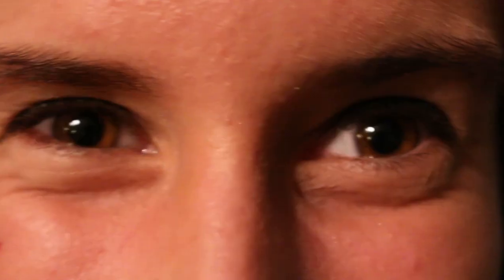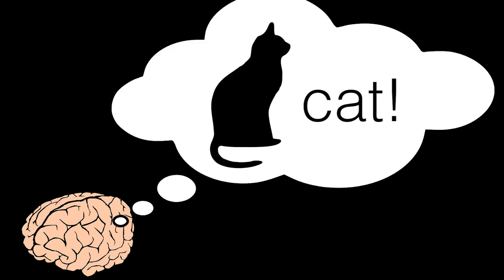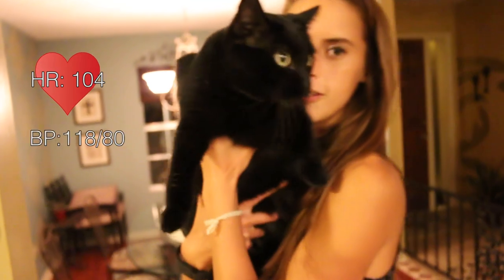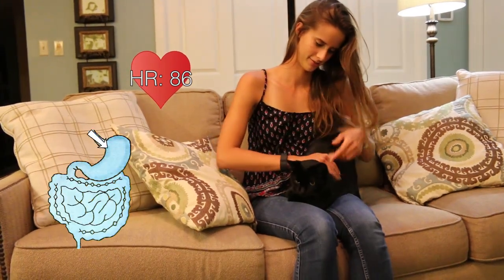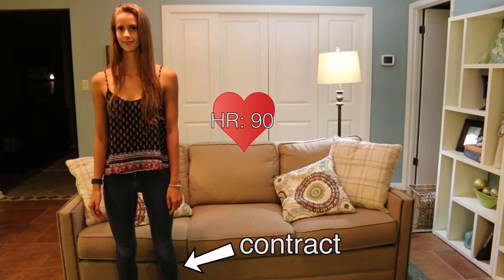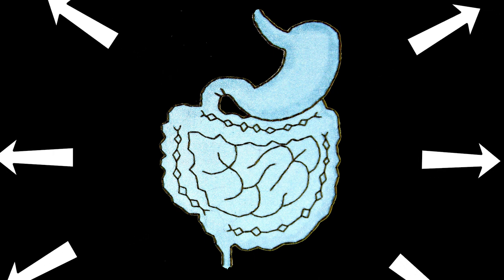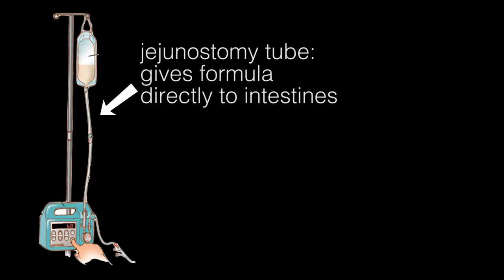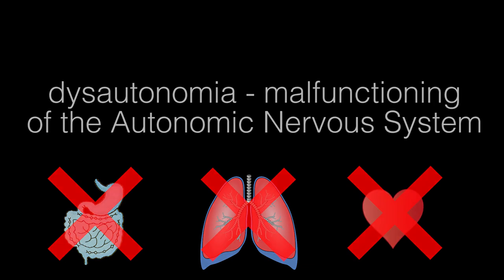Autonomic Dysfunction (Dysautonomia)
A PSA explaining nervous system basics and dysautonomia (the malfunction of the autonomic nervous system).

Talent: Katherine Kinnaird
Graphics: Creative Commons, Public Domain